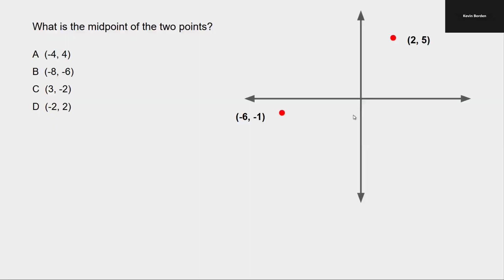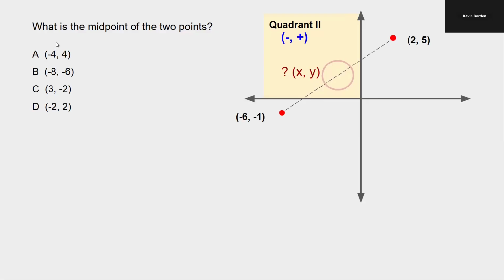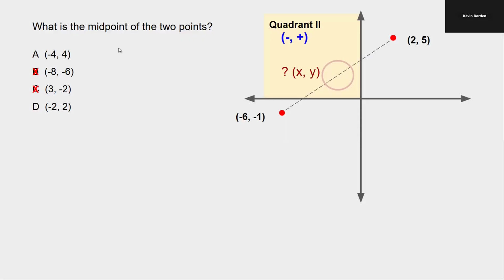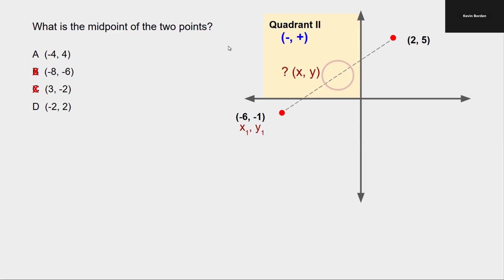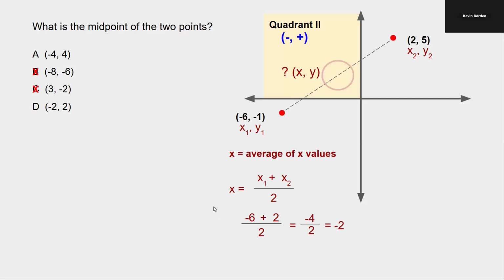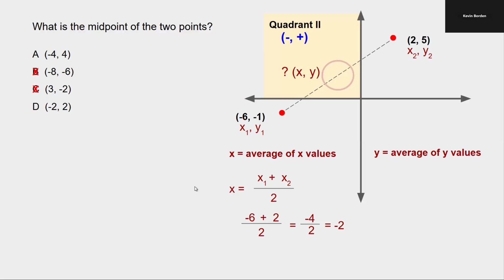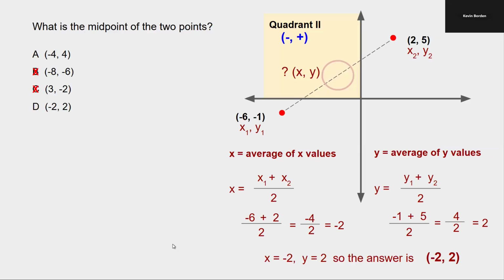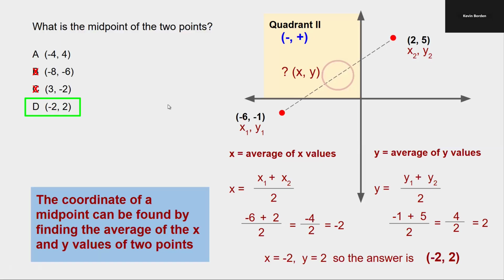GED Math Booster 3: Locating the midpoint of two coordinates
A video reviewing the solution to a problem asking for the midpoint of two coordinates/points. @KeysToGEDMath